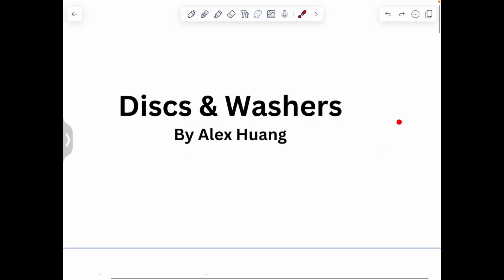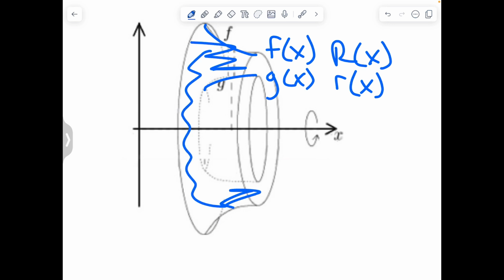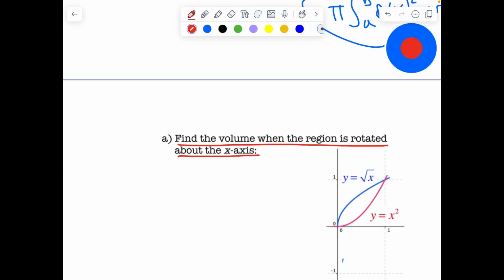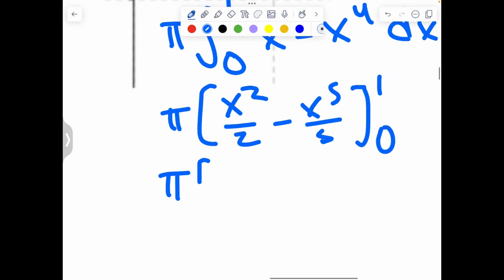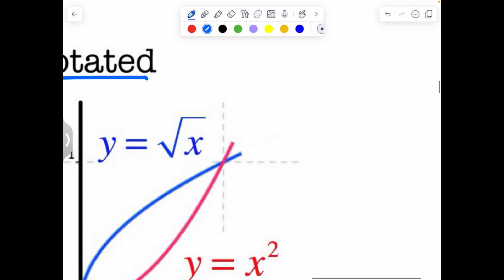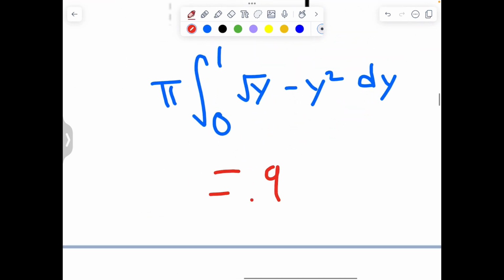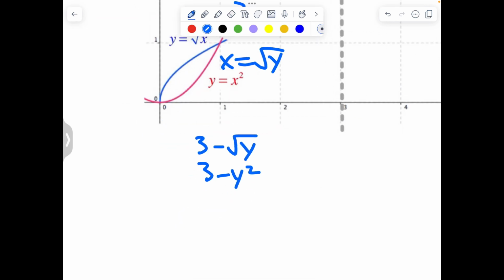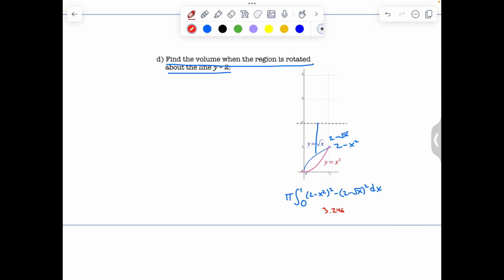Disk and Washer Method (BC Calc) MADE EASY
Intro to disc and washer method in 10 minutes